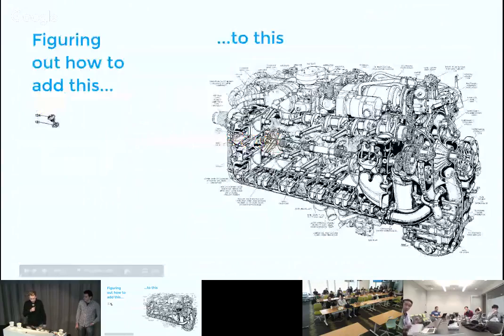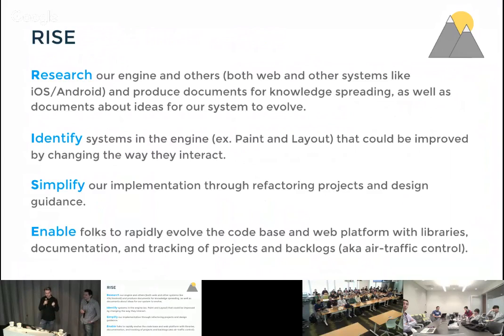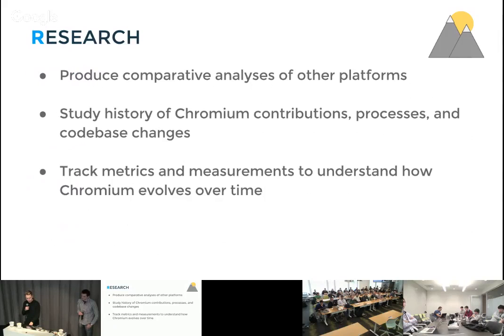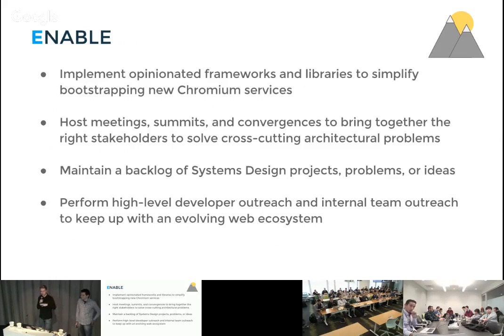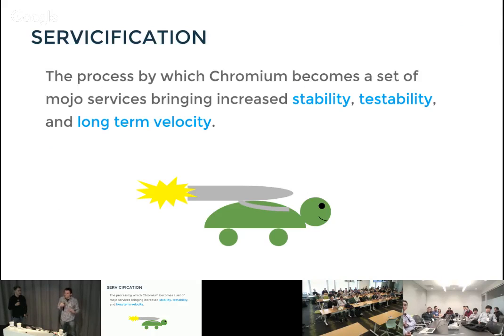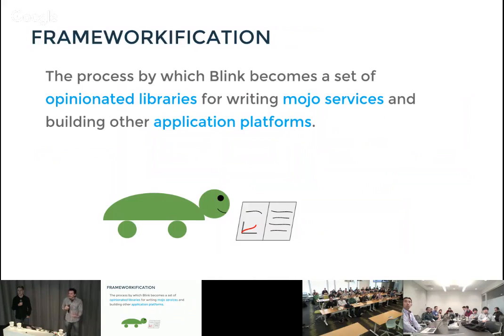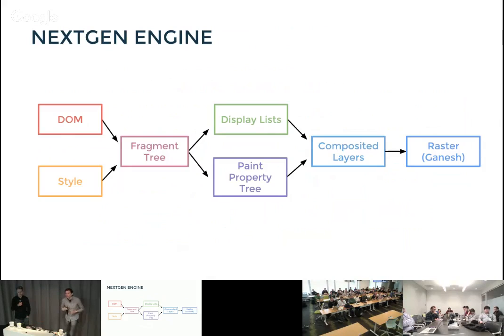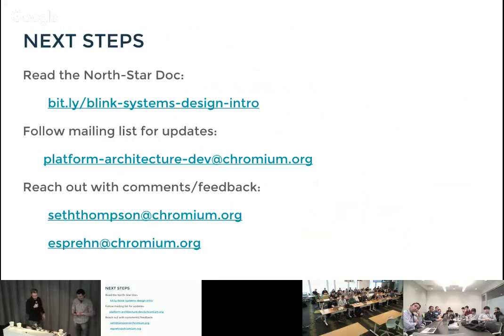BlinkOn 7 (Day 1) - Talk 6: System Design Update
Elliott Sprehn & Seth Thompson